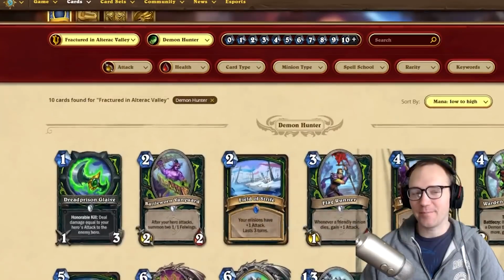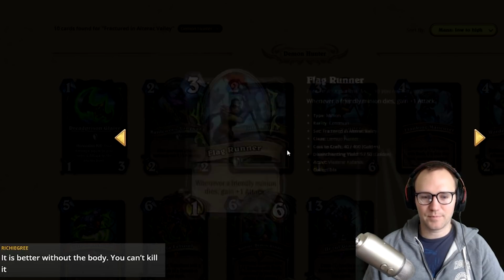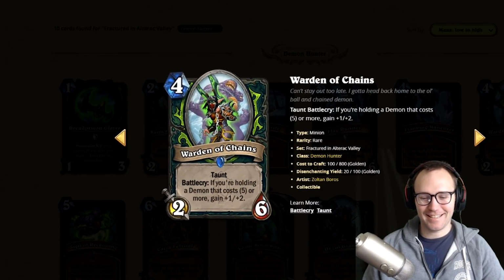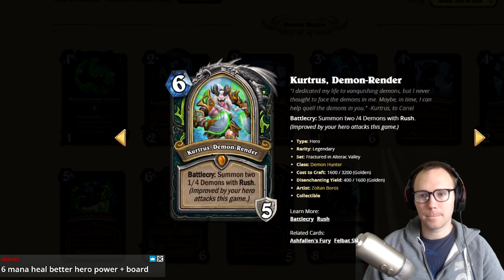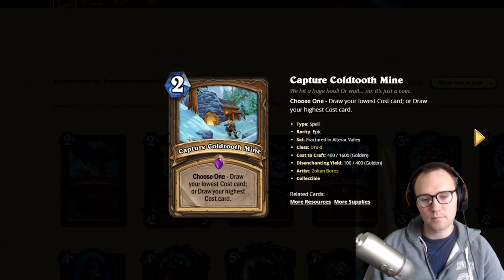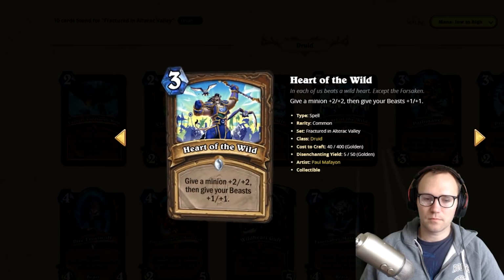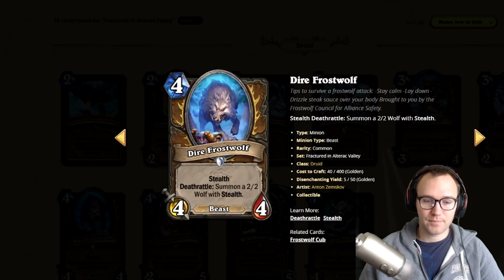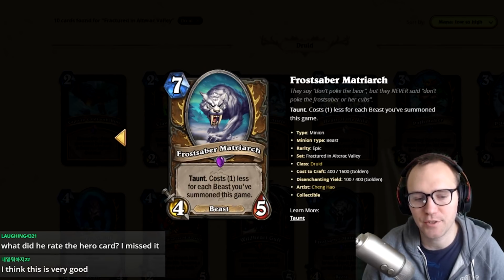Full Fractured in Alterac Card Review with Nohandsgamer and J_alexander. Part 1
Full Card review

Intro: 0:00
dh: 0:09
druid: 22:34